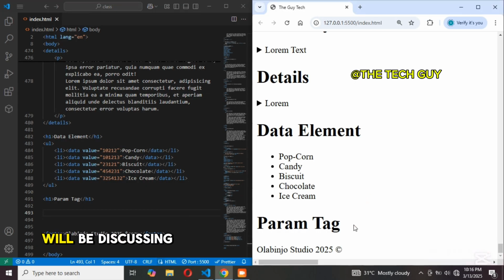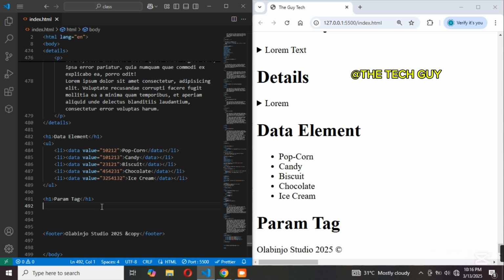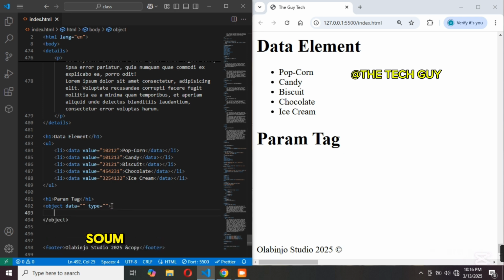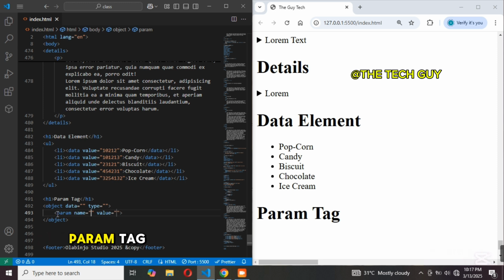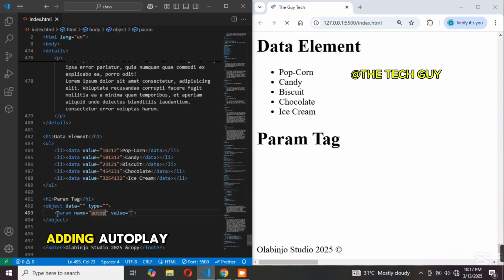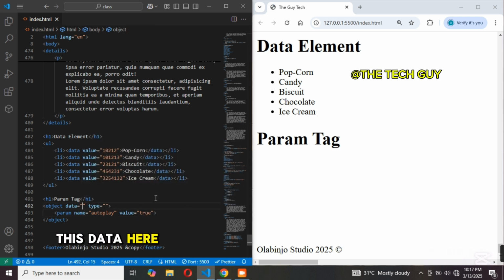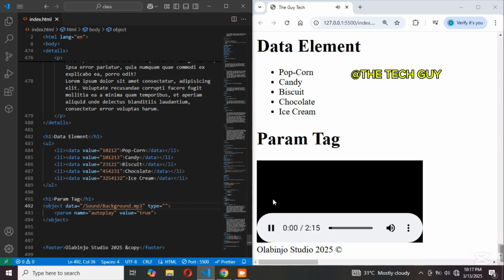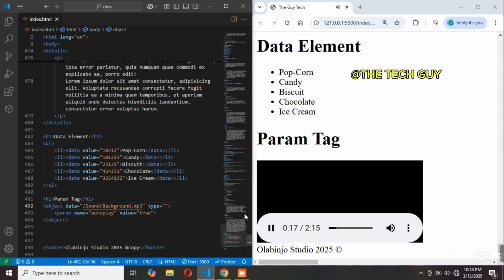HOW TO USE PARAM TAG IN HTML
HOW TO MAKE USE OF PARAM TAG IN HTML